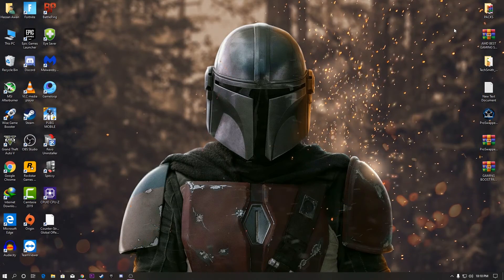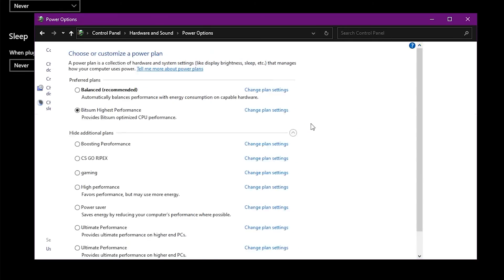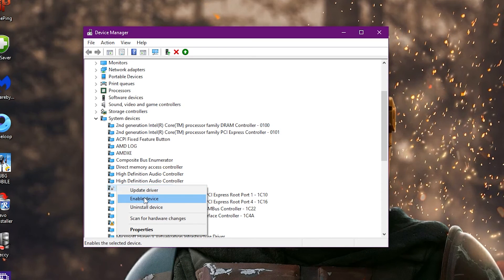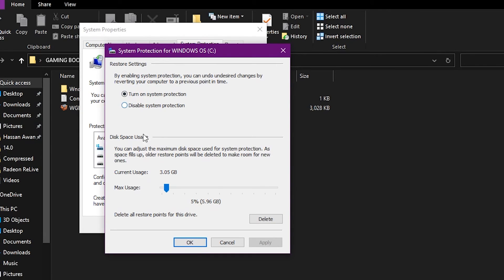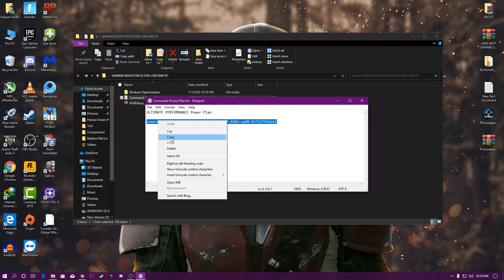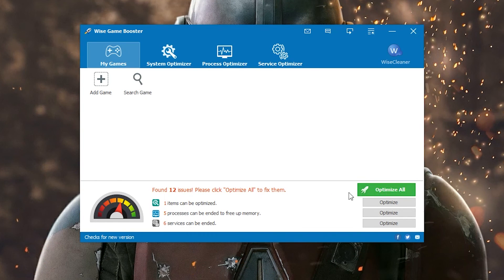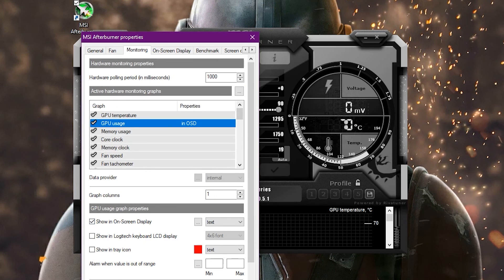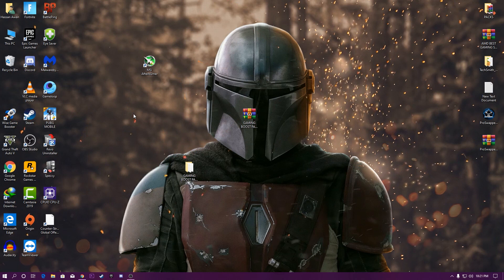How To Fix High CPU & Low GPU Usage While Gaming 2020 (ALL GAMES)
Wants To Know How To Fix High CPU & Low GPU Usage While Gaming 2020 (Boost Performance)

Here Today Into This Video I am Gonna Show You How To Fix High CPU And Low GPU Usage While You Gaming On Your PC For All Games Like Fortnite/Apex Legends/CSGO And All Offline And Online Games.
These Settings Will Increase Your Gaming Experience And Boost Your FPS/Fix Stutters And Fix FPS Drops.